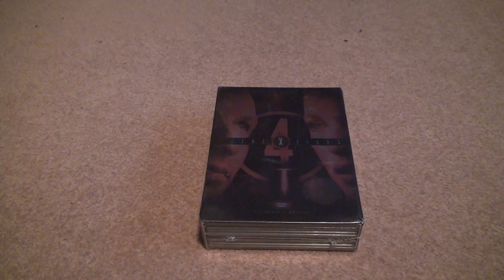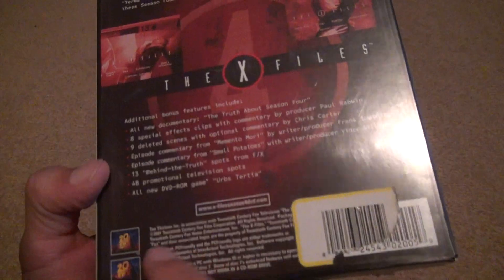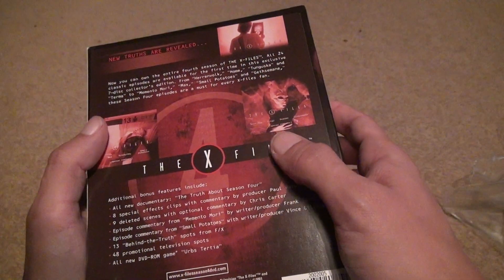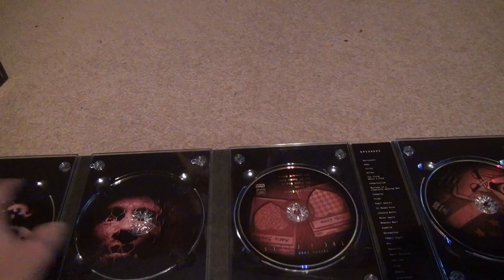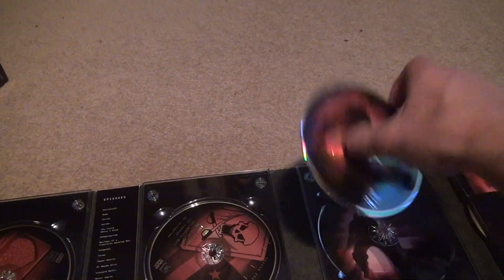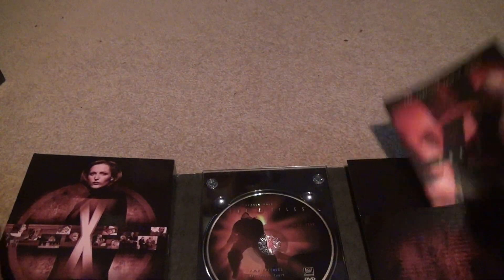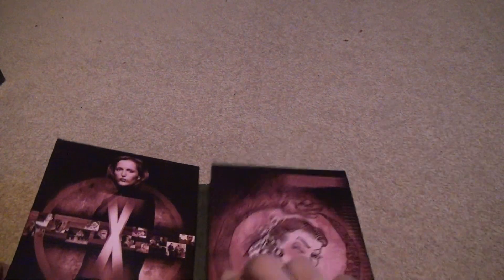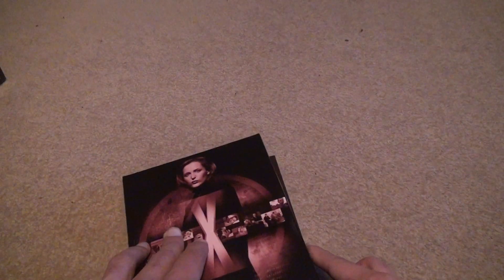The X Files Season 4 Original Collectors Editon DVD Unboxing